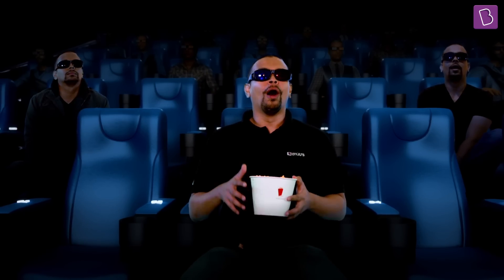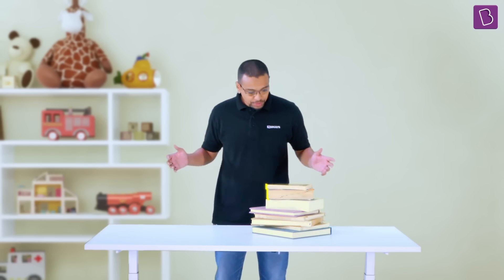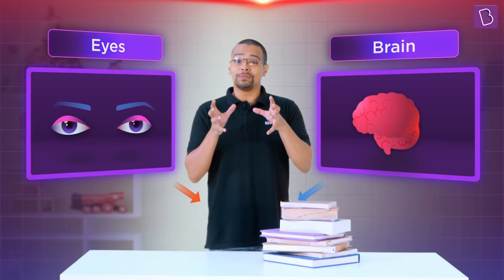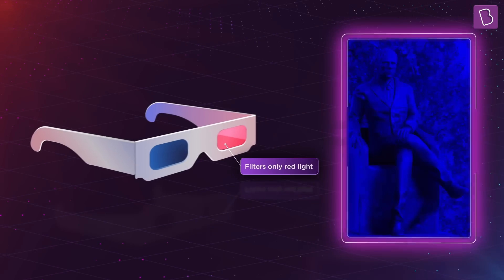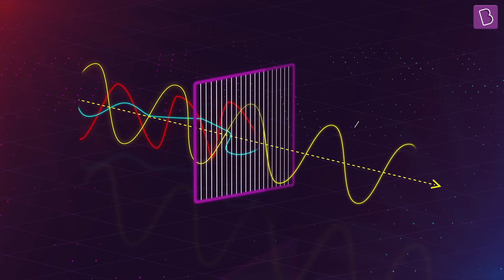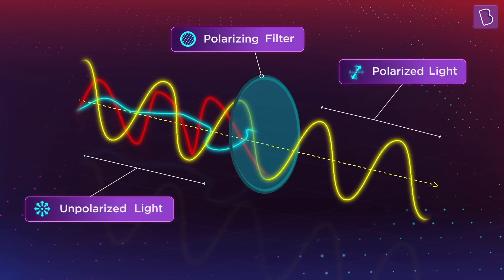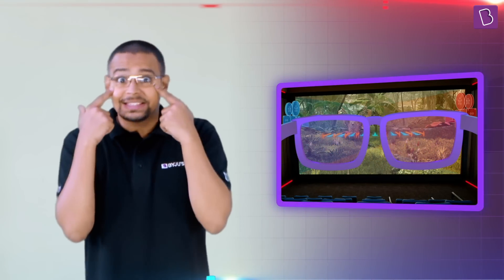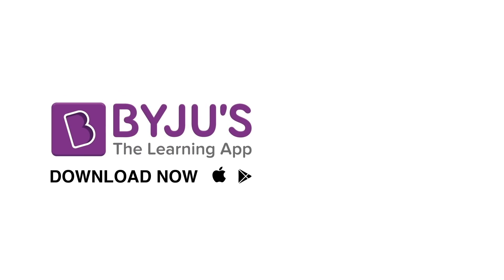How Do 3-D Movie Glasses Work? | BYJU’S Fun Facts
3D glasses allow the audience to become part of the action in a theater and see visuals as if they were jumping right off the screen. It’s not magic, if that’s what you are thinking! So how does a 3D glass work? What role do human vision and 3D technology have to play in this? In this video, we answer all of these questions for you. So sit tight and enjoy the show.

💸 Cash Rewards
🏆 Be an All-India Rank

And to Learn how to make your own 3D glasses, click on our Instagram link below;

Video Chapters
0:00 - 1:50 Introduction
1:51 - 5:00 How does our brain work
5:01 - 7:42 What are Polarized 3D glasses
7:43 - 9:45 How Active shutter 3D glasses works